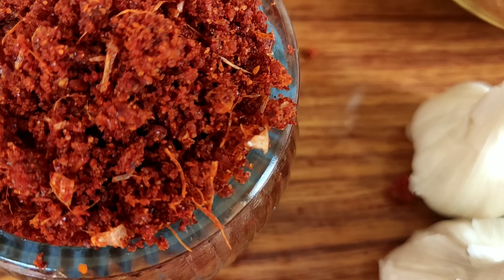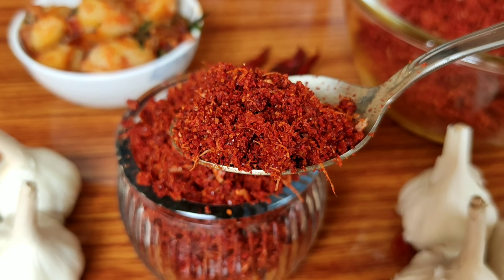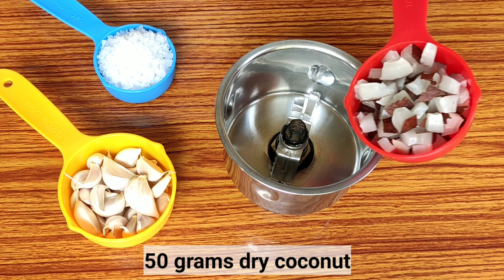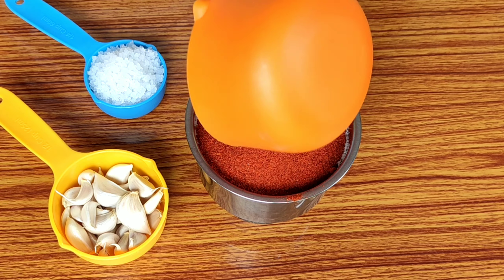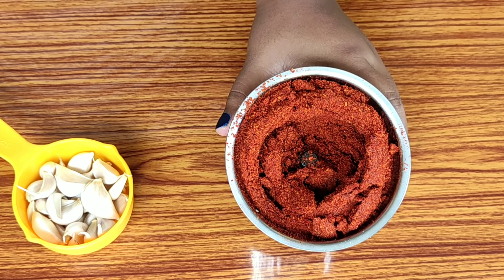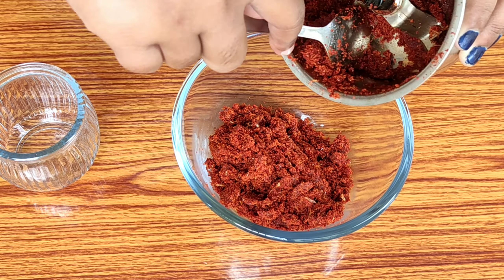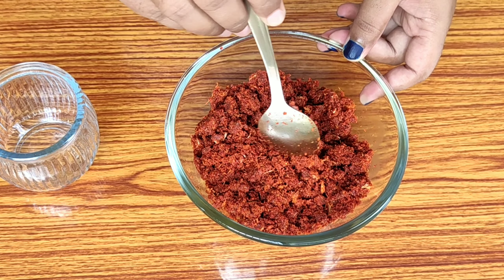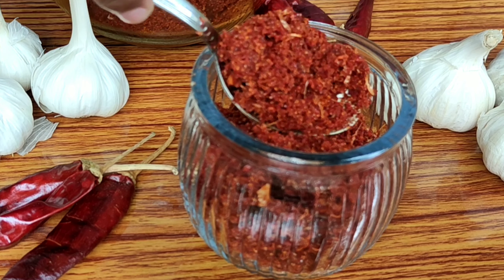Coconut chilli powder || Kobbari karam || Kobbari velluli karam podi || Mounika's cookery